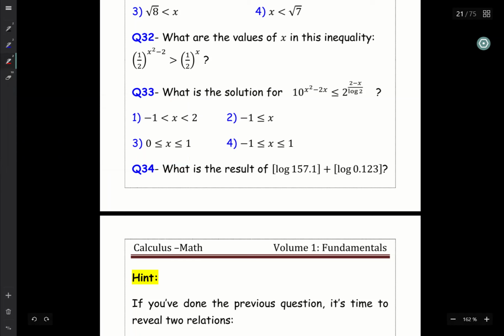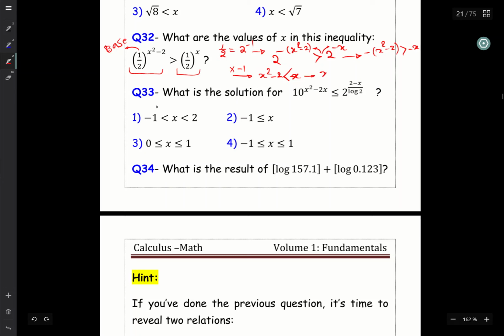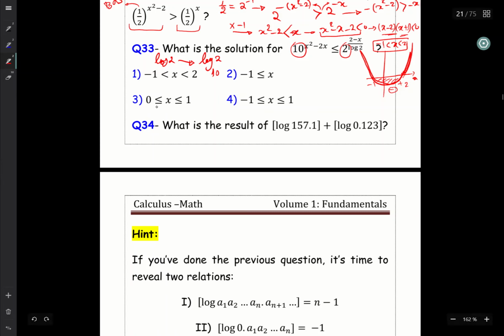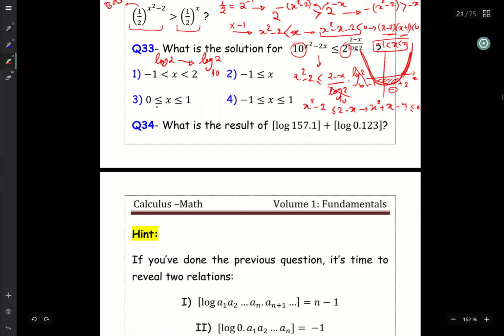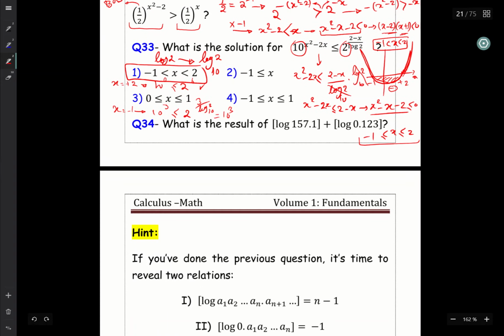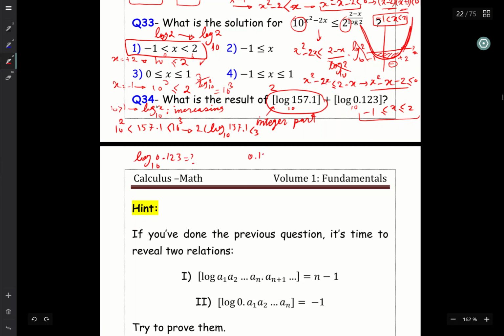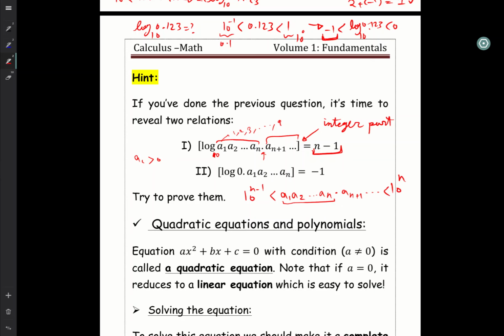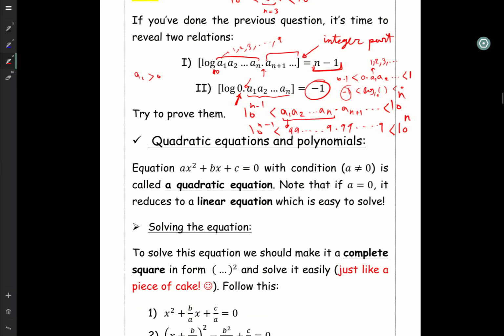Calculus-Math: Lecture 6 (Logarithm)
In this lecture, I finish the discussion on the exponential and logarithm functions.

You can buy the Kindle version of my book on Amazon: